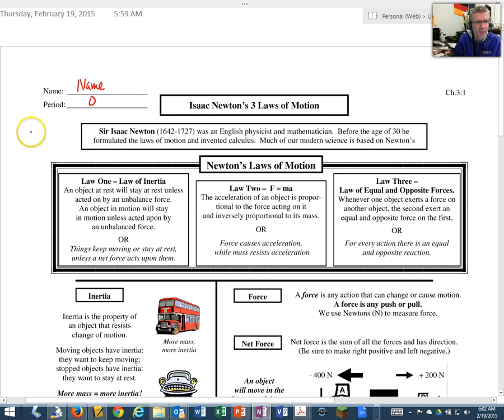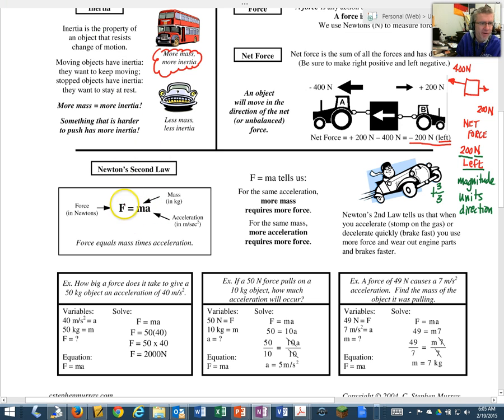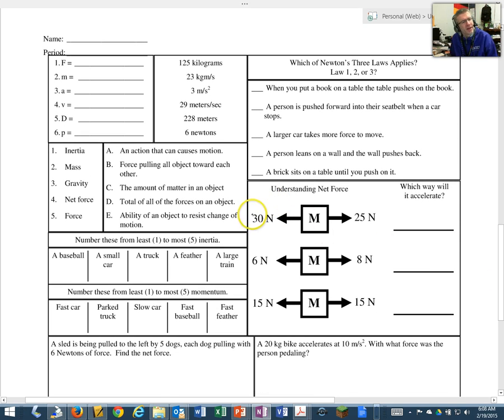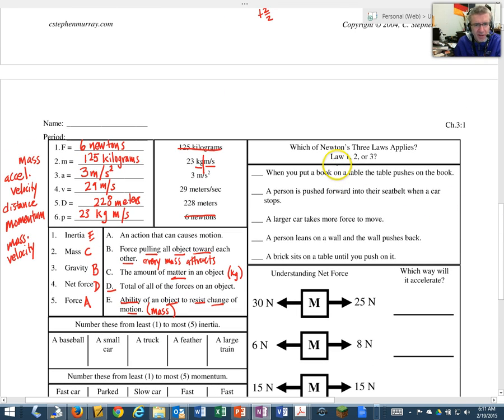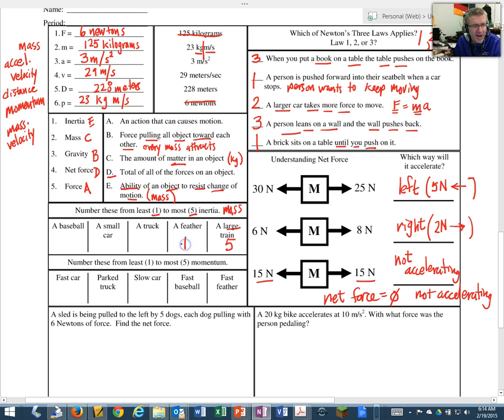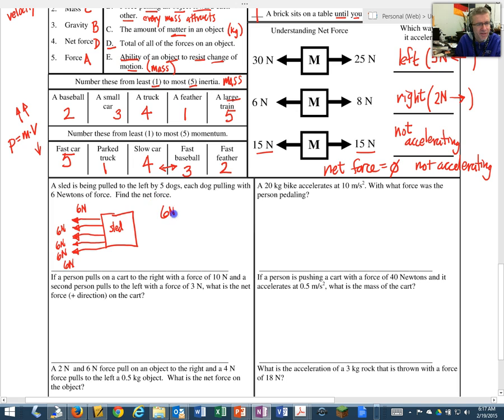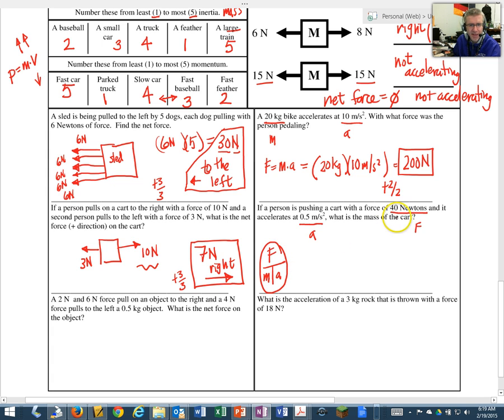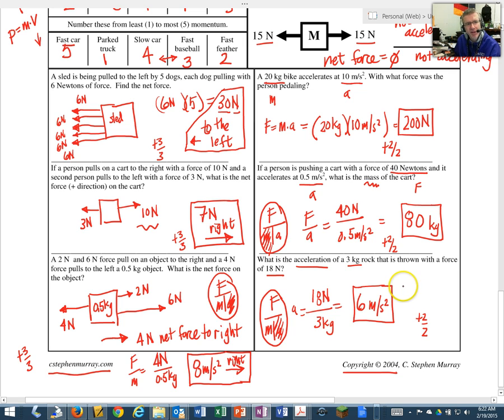Green Sheet Walkthrough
This was a quiz for Activity 2.  It covers Newton's 1st, 2nd and 3rd Laws.  But mostly it covers Newton's second law.